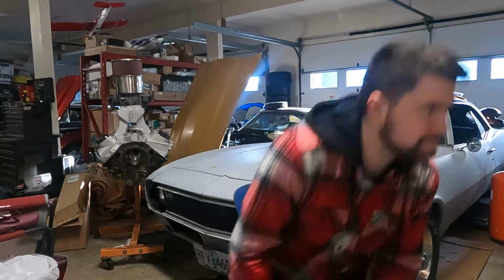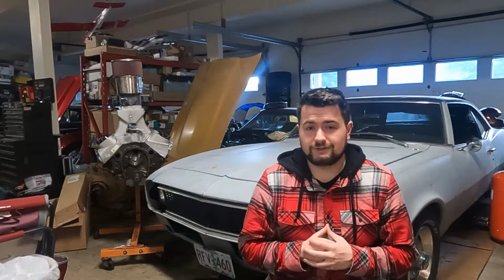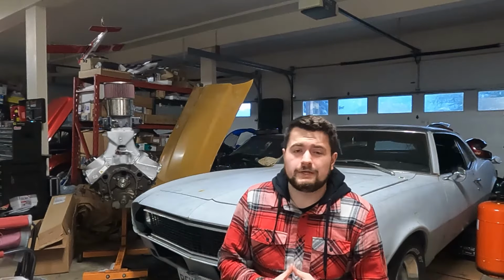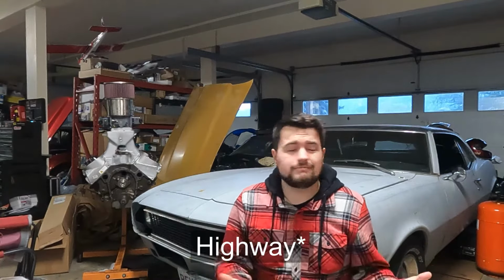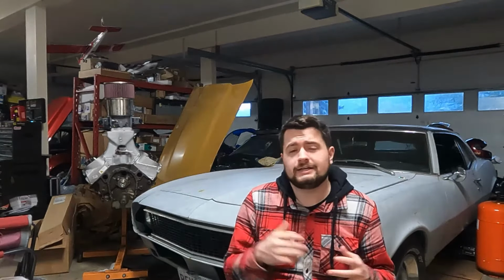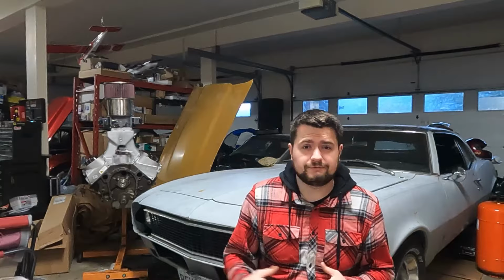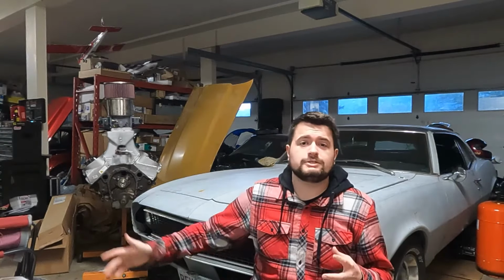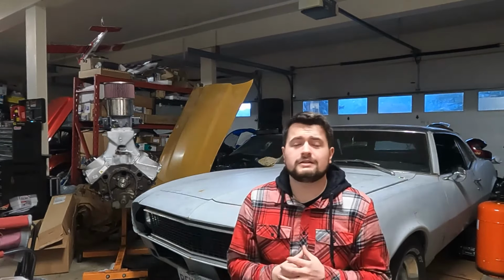The Truth About The Small Block Chevy 305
In this video I go over the small block chevy 305 and how it can still be a viable engine if you use it for it's intended purpose.